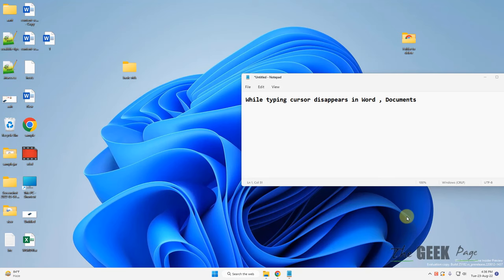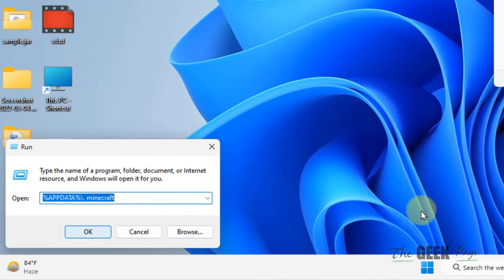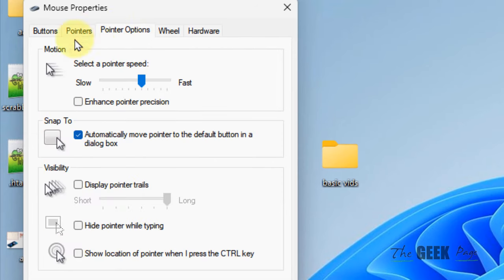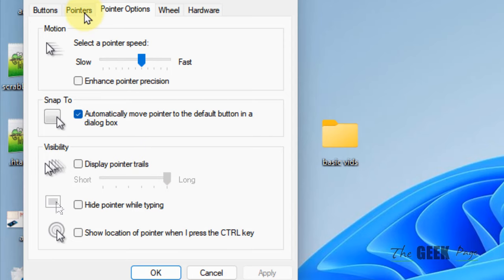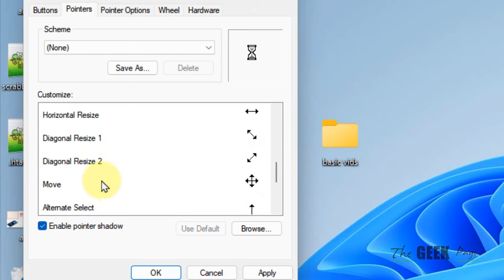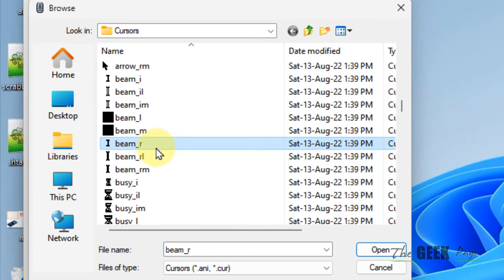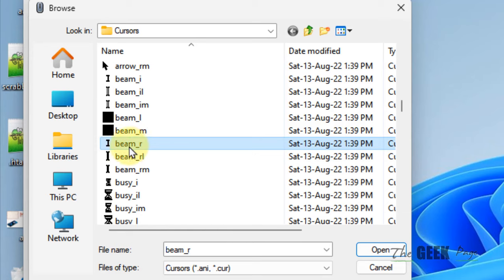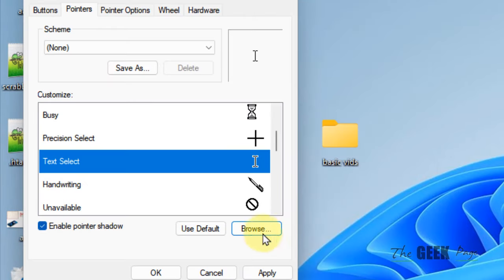While typing cursor disappears in Word , Documents on Windows PC